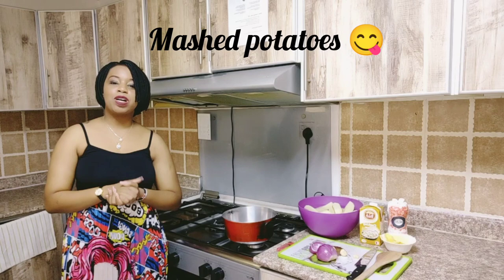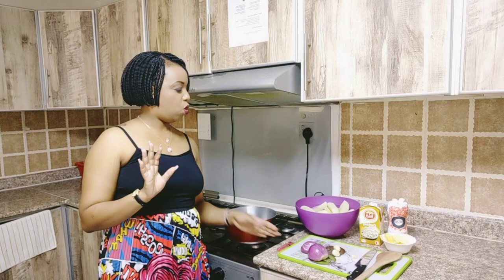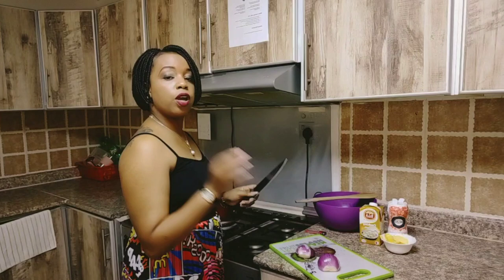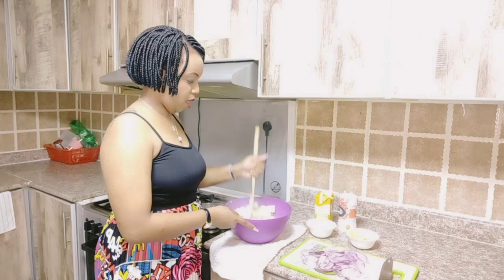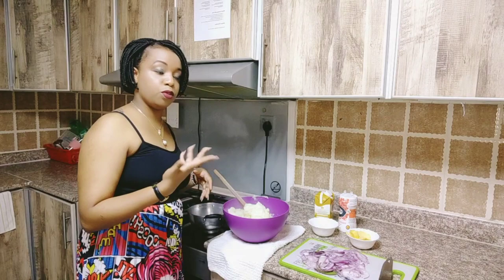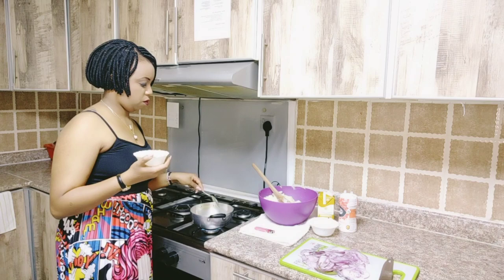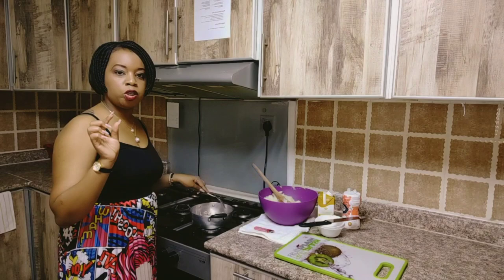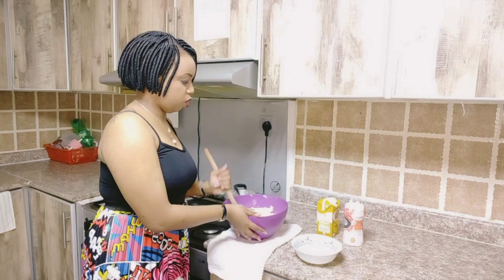Mashed potatoes 😋 it's the taste that matters .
ingredients

2 red onions
3 gloves of garlic
butter
salt
potatoes
cooking cream